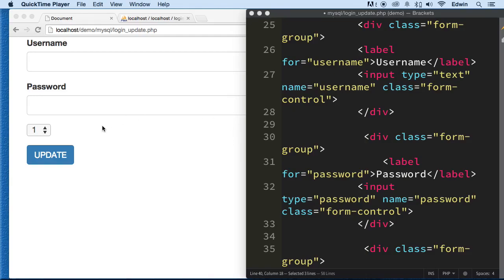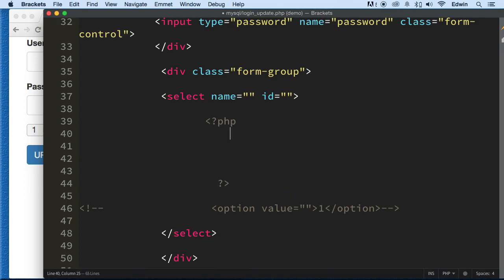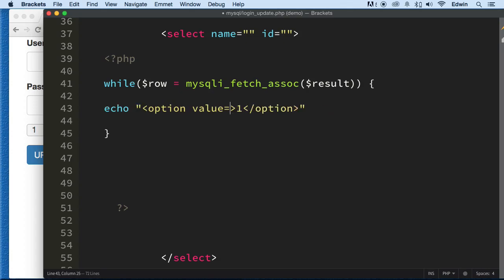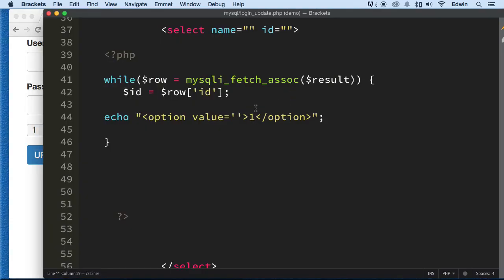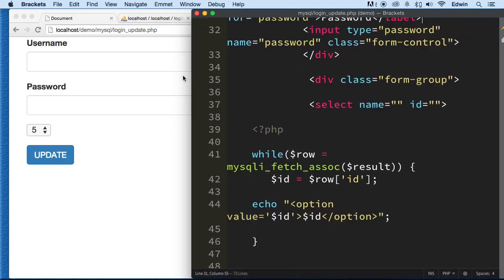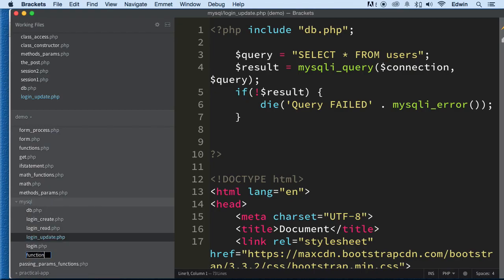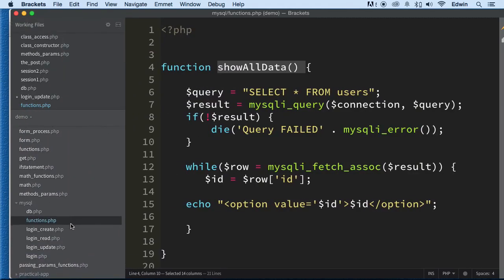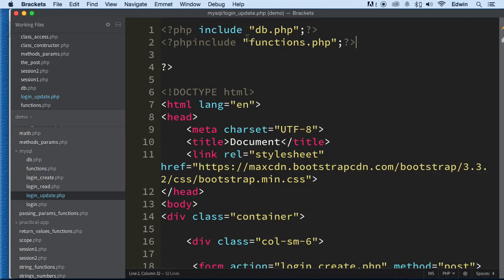047 Query to Read Ids PHP Full Course 2021